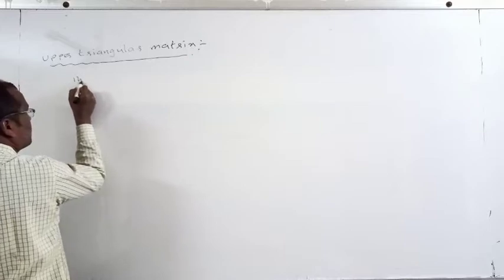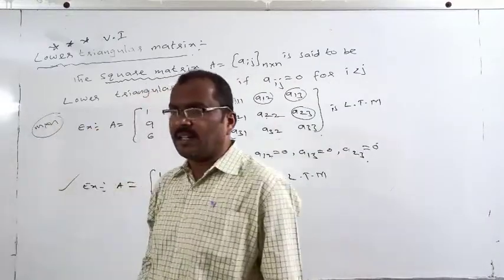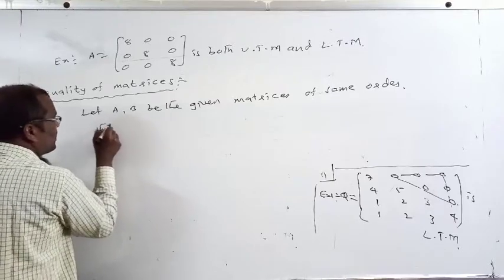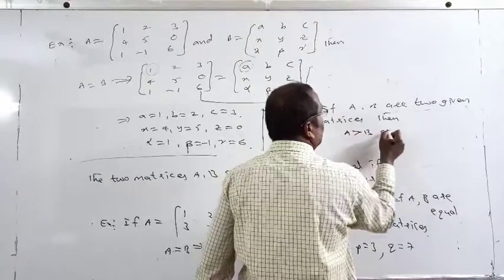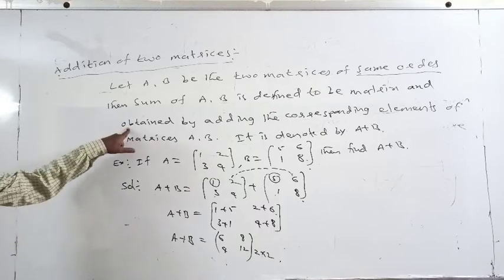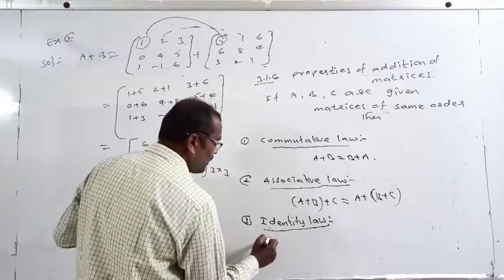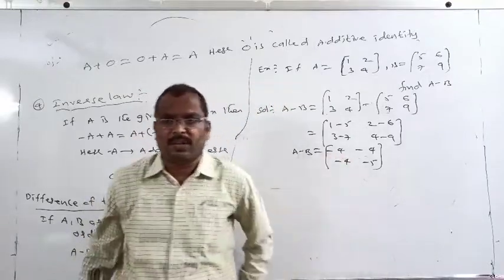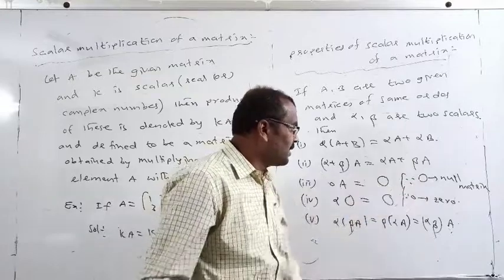Matrices Chapter Lecture-2